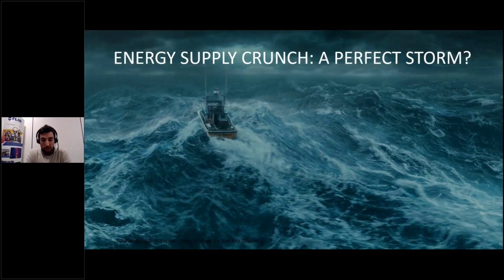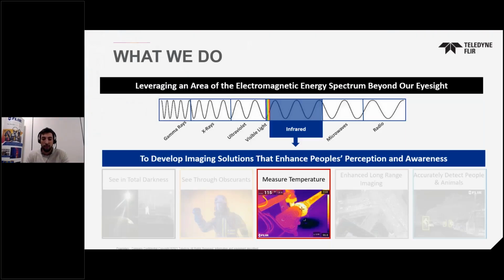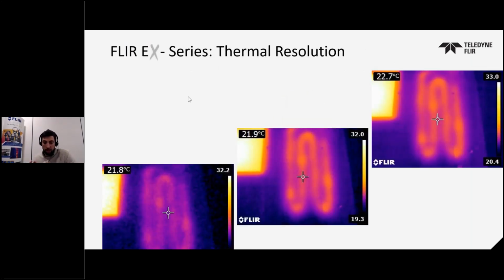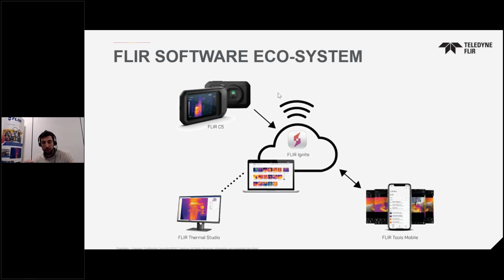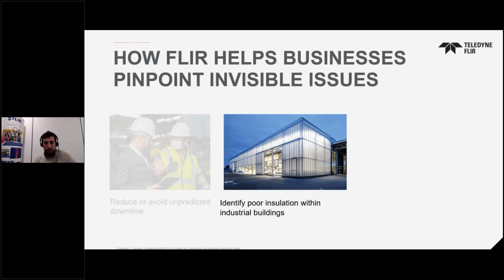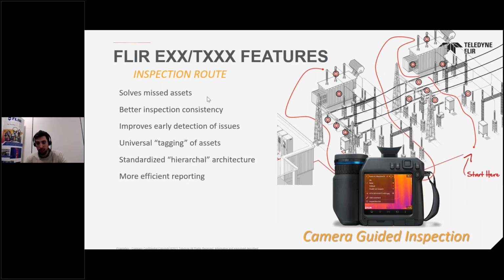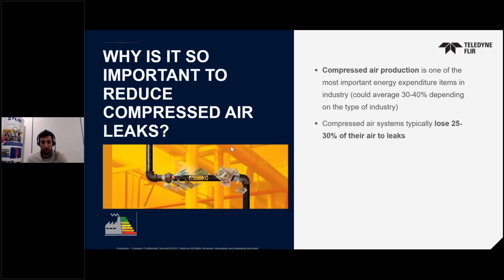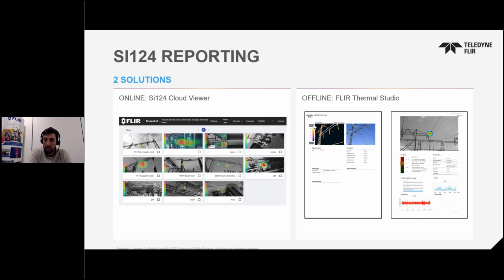Help Your Customers Save Energy | FLIR Webinar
for more thermal imaging articles and content.